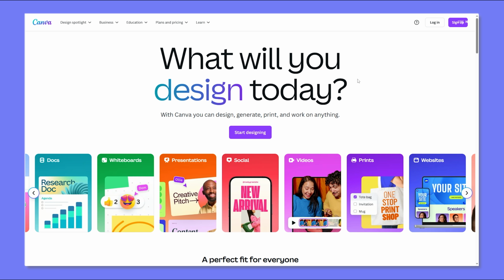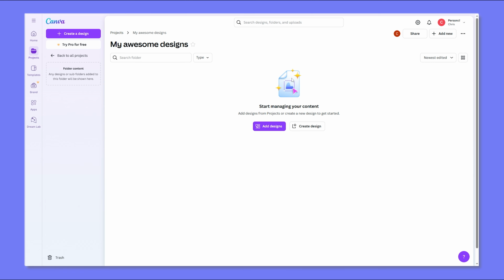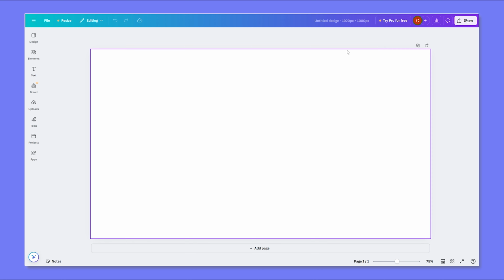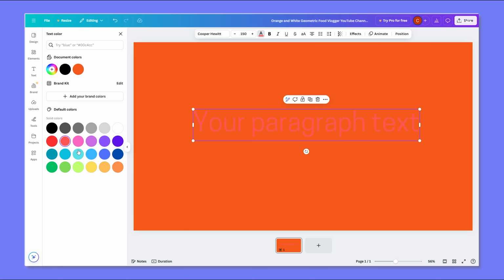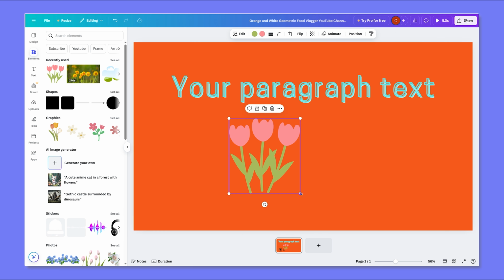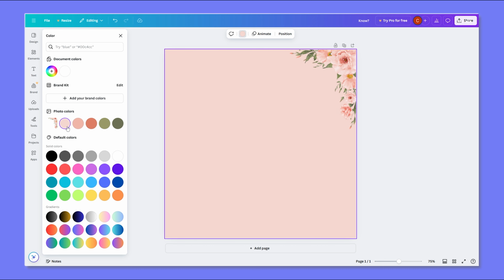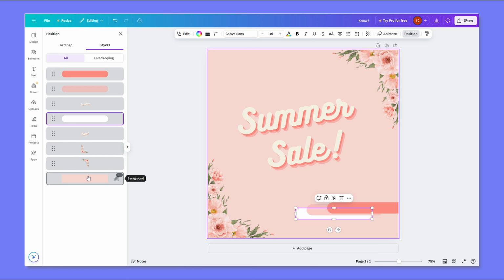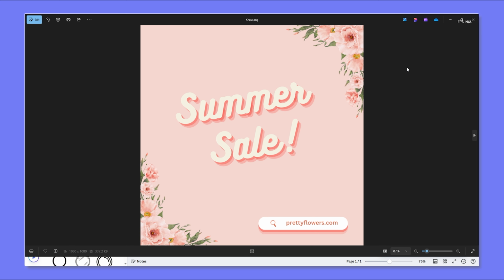Canva Beginners Tutorial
This tutorial will walk you through everything you need to know about using Canva as a beginner. Follow along as I introduce you to one of the best tools in your toolkit for your business.